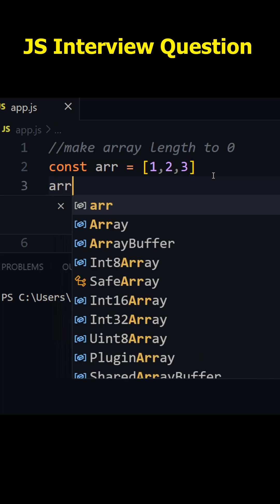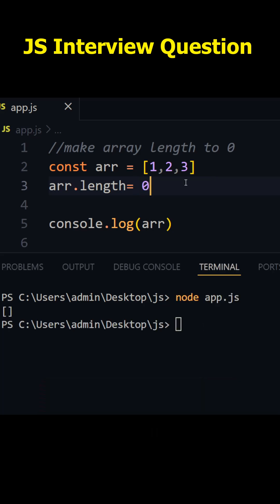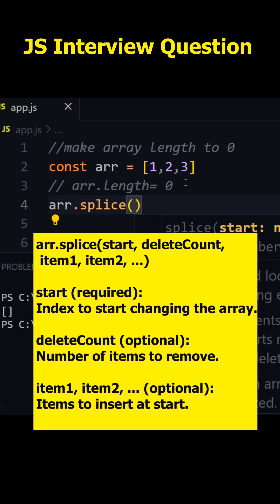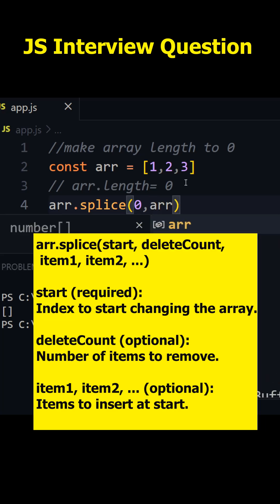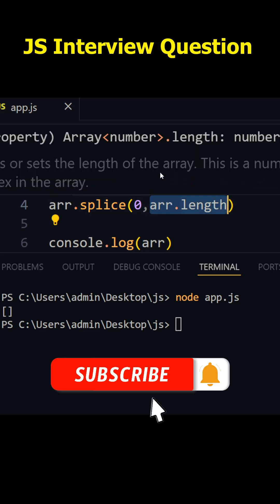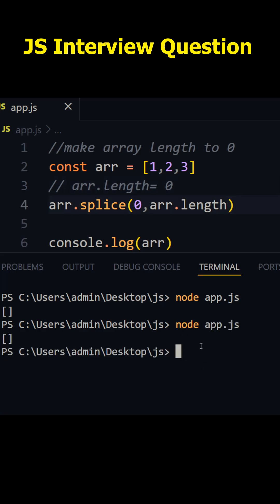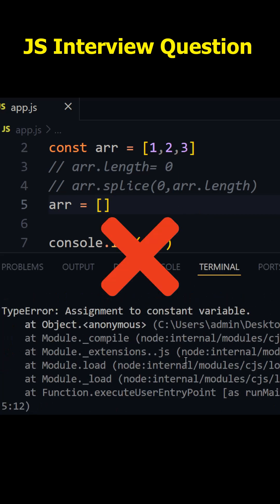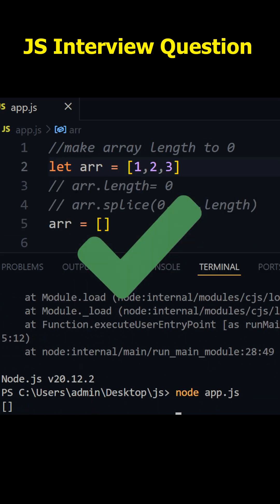You Won’t Believe These 2 Ways to Empty an Array! 😱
Clearing arrays in JavaScript isn’t just about arr = []. In this short, discover 2 pro-level ways to empty an array — using .length = 0 and .splice() — even when it's declared with const!

Whether you're preparing for a JavaScript interview or want to write cleaner, smarter code, these tricks are must-know!

✅ Works with const arrays
✅ Used in real-world projects
✅ Fast and reliable methods